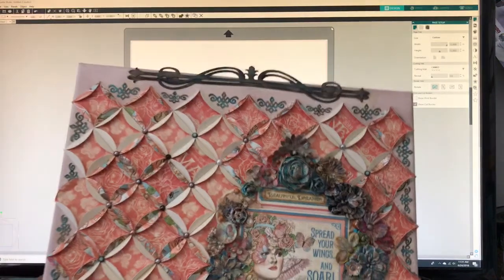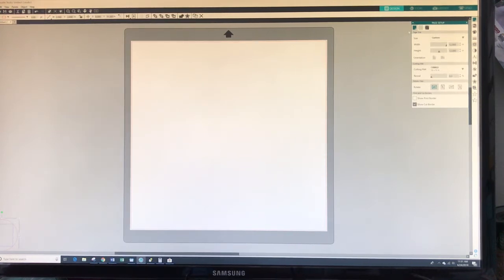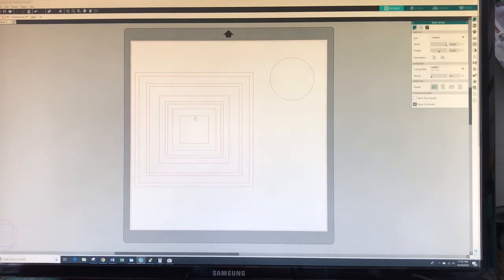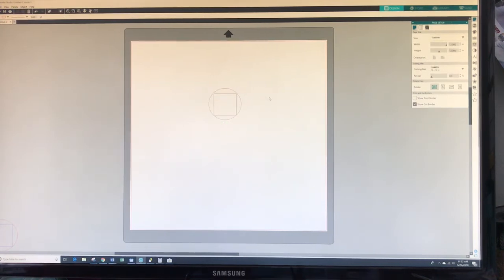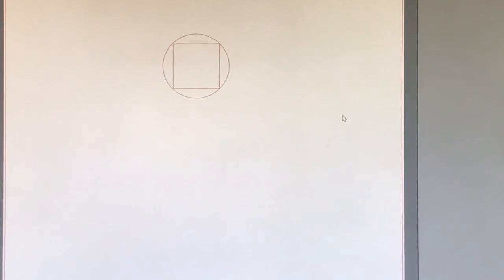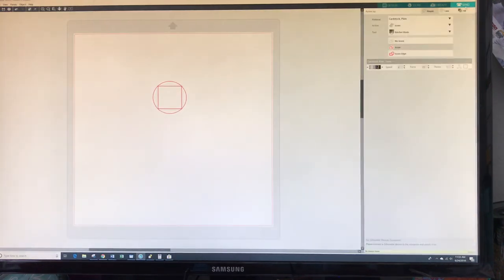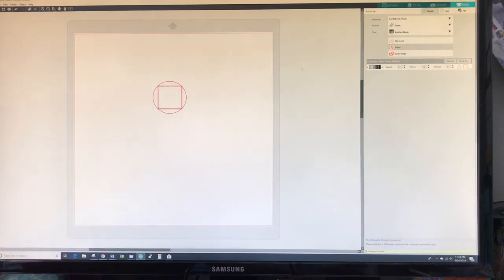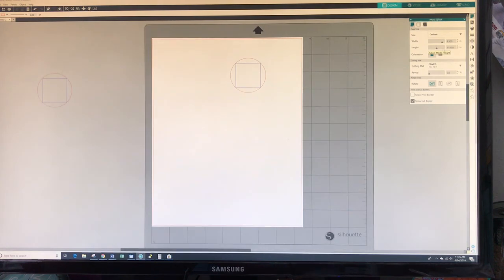Part1: G45 “Imagine “ Cathedral Circle Tutorial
A tutorial on how I created the cathedral circle using Silhouette software.